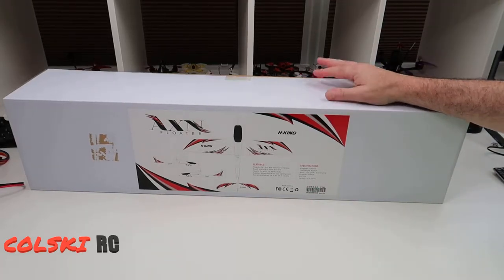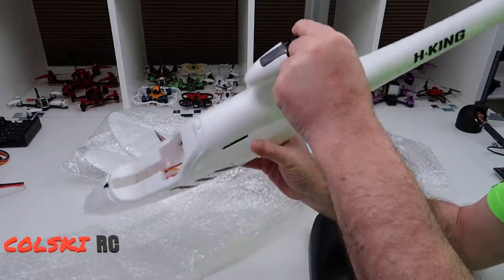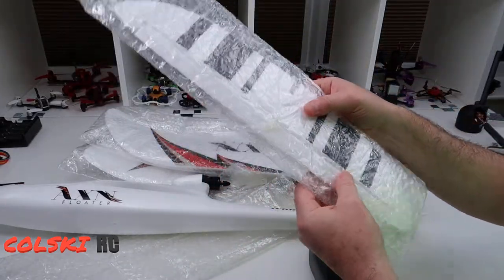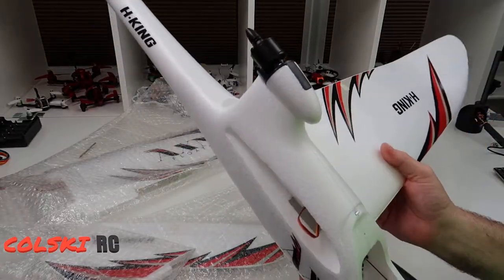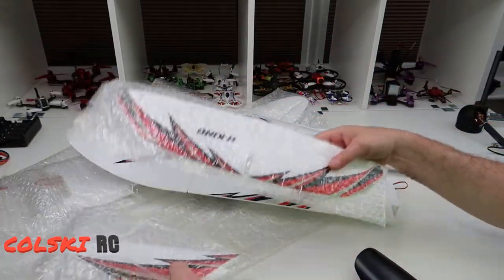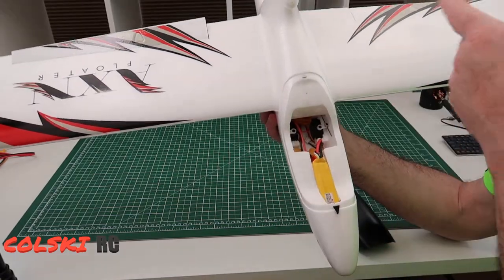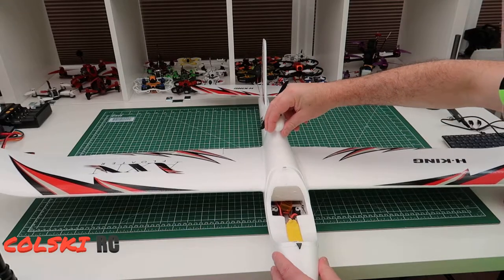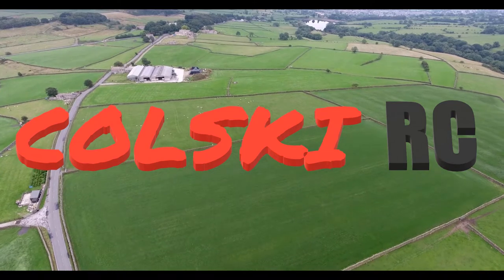H KING AXN FLOATER 1280mm PLANE UNBOXING AND BUILD OVERVIEW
The perfect choice for beginners and experienced park flyers. The AXN can't be beaten for price and performance., Happy to be flown at speed or floating around with just a touch of the throttle.

Equipped with a high-KV motor and matching propeller the power system is designed for long flight times. The model is well fished with an exceptionally smooth EPO surface (almost glossy) resulting in less drag. In addition to the decent glide ratio, the model will perform many simple aerobatic manoeuvres.  The wing design is very forgiving resulting in predictable stall characteristics, perfect for beginners and experienced pilots.

Features:
• Plug and Fly - Just add battery and receiver
• Tough molded EPO foam airframe
• Easy to fly, great for learning to fly
• Fuselage access hatch for easy battery swap
• Fast assembly time, be in the air in no time

Specifications:
Wingspan: 1280mm
Fuse Length: 830mm
Motor: 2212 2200KV 3S Outrunner
Propeller: 5x5inch x 2pc
ESC: 20A
Servos: 4 x 9g servo

Required:
4 Channel Transmitter and Receiver
1800~2200mAh 3S Lipoly